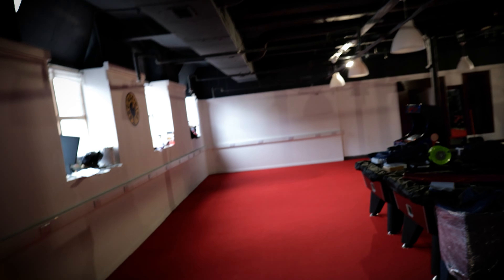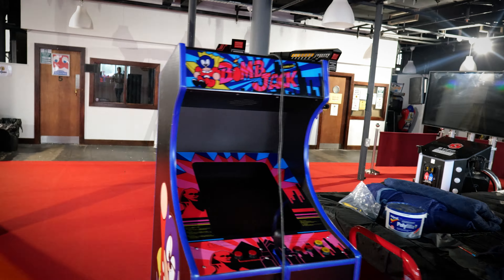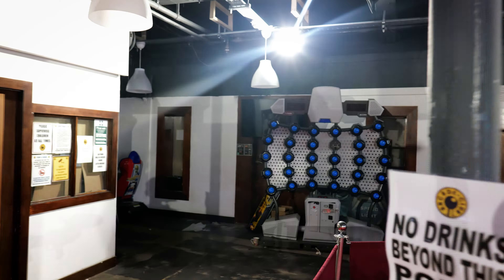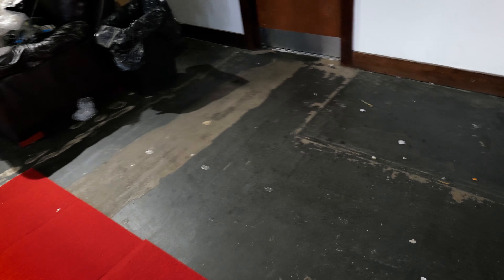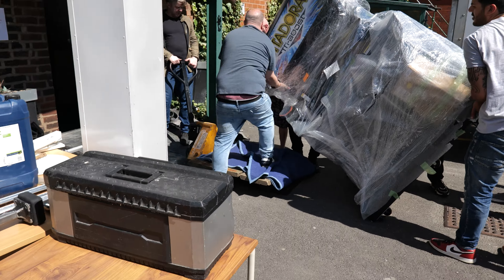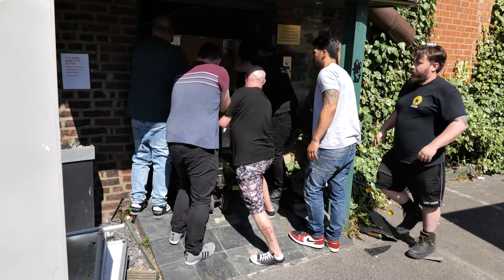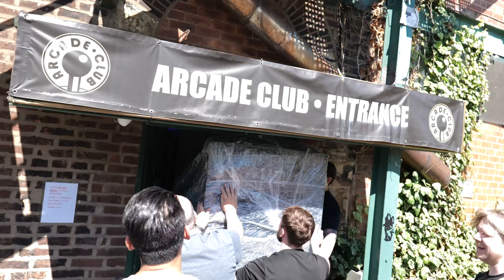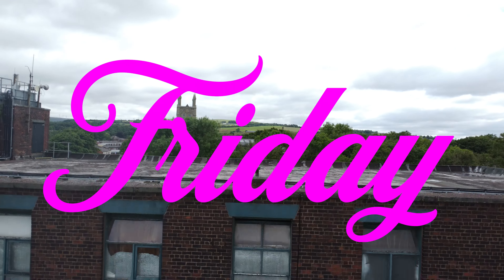Inside Arcade Club_001 - Extending the Biggest Arcade in the World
We decided to open a new floor at Arcade Club Bury. An entire new floor. This is the story of how we did it ... or two worth of it at least!

Huge Thank YOU to the Arcade Club Team for getting this project over the line.

Music Featured:

112188 - Fun Life
Yung Logos - Housin
Patrick Patrikios - Dude